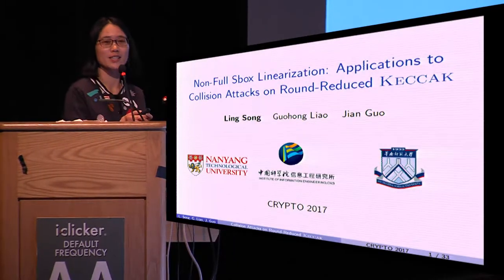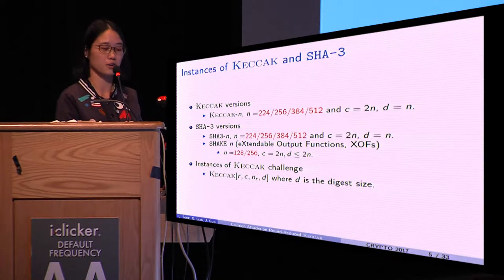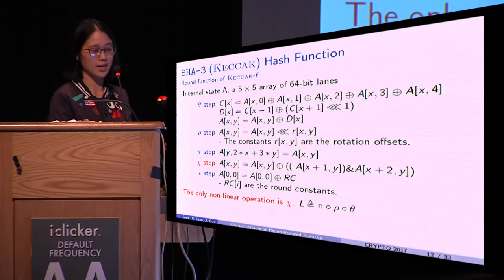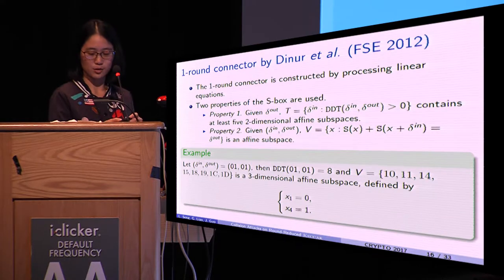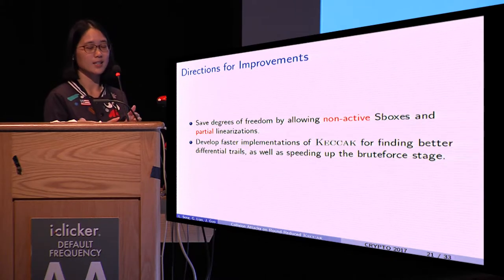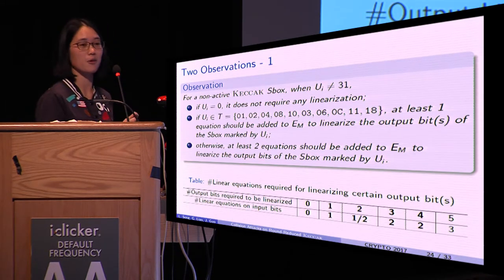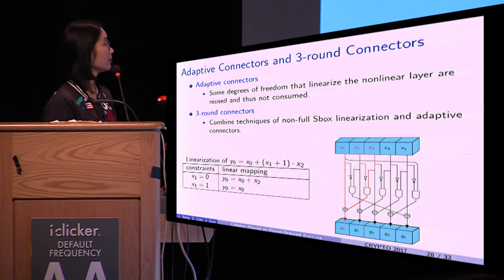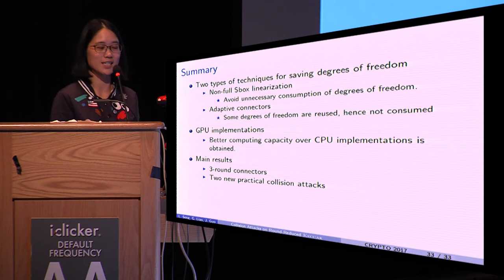Non Full Sbox Linearization Applications to Collision Attacks on Round Reduced Keccak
Paper by Non-full Sbox Linearization: Applications to Collision Attacks on Round-Reduced Keccak, presented at Crypto 2017.